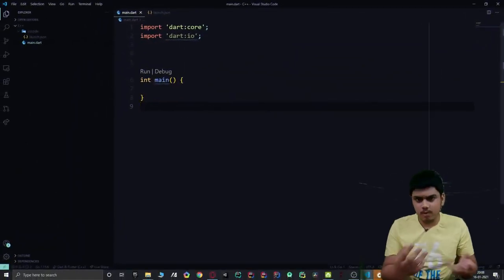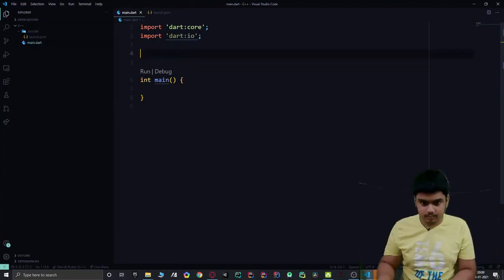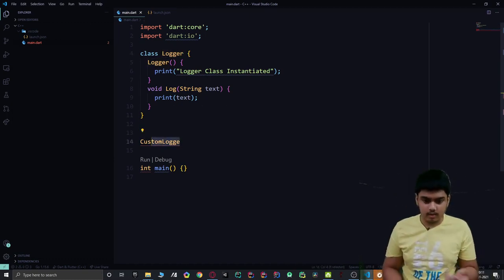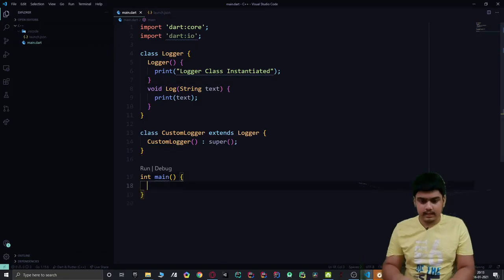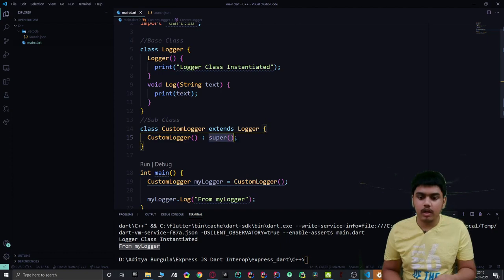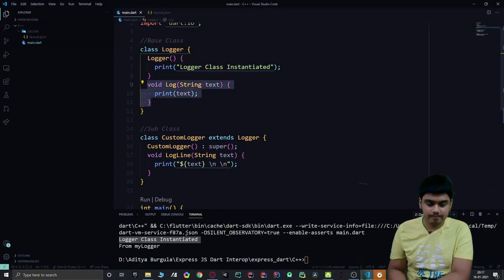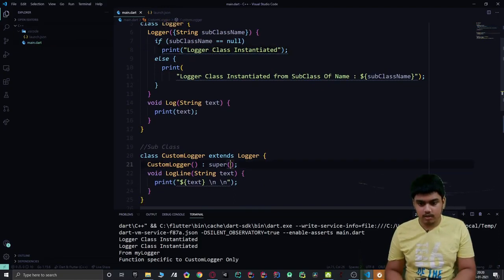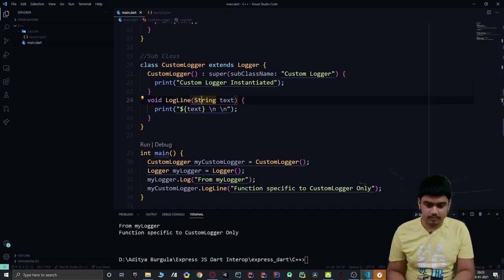Dart Programming Tutorial | #15 Introduction to Inheritance in Dart | Aditya Burgula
Hello Friends, In this video we will learn about Inheritance in Dart

This Dart Programming Tutorial is available on my channel.